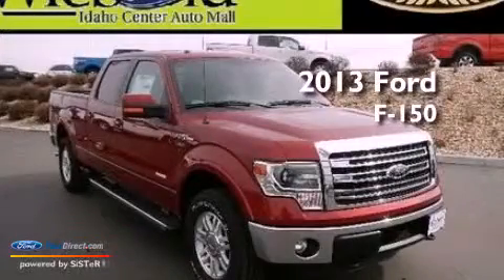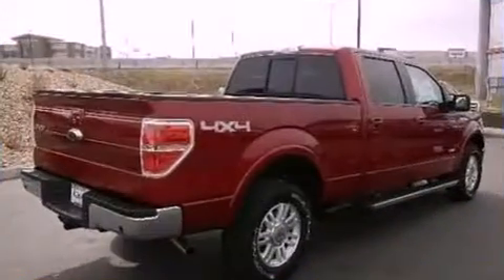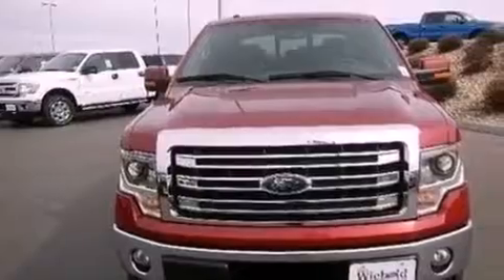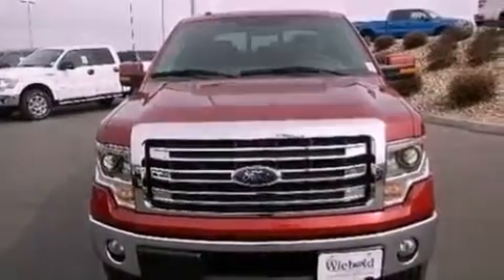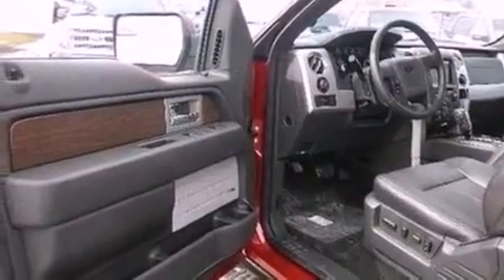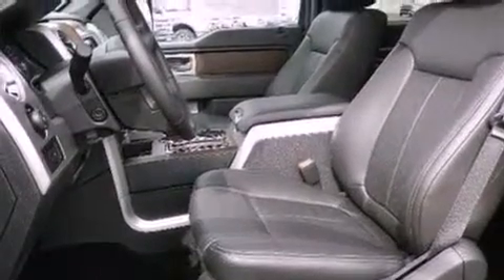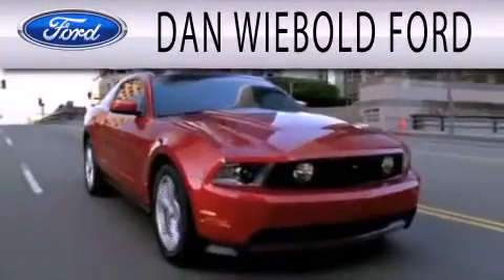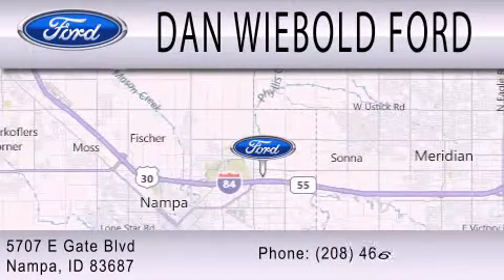2013 FORD F-150 Nampa ID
Year : 2013
 Make : FORD
 Model : F-150
 Engine : 3.5L V6 24V GDI DOHC TWIN TURBO
 Trans . : 6-SPEED AUTOMATIC
 Exterior : RUBY RED METALLIC TINTED CLEARCOAT

 Interior : BLACK
 Stock : 135622

 5707 East Gate Blvd.